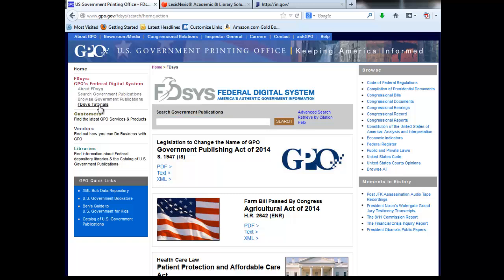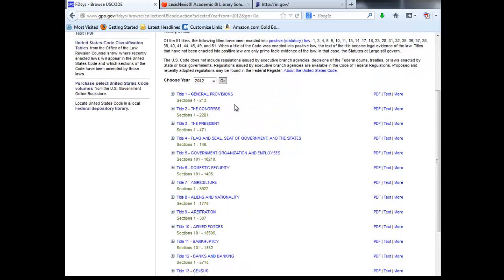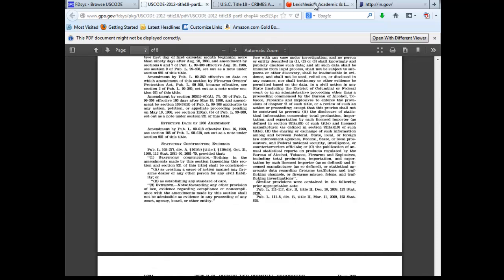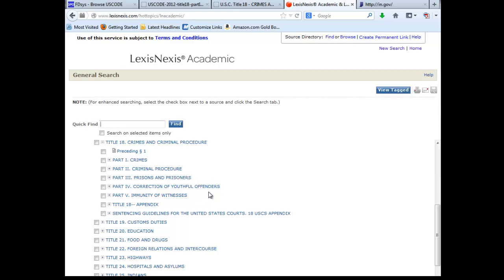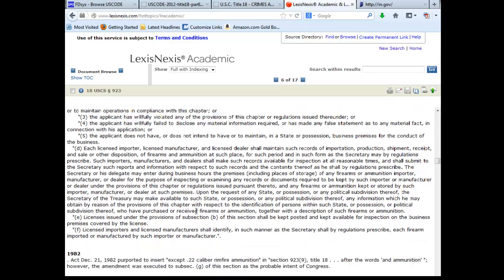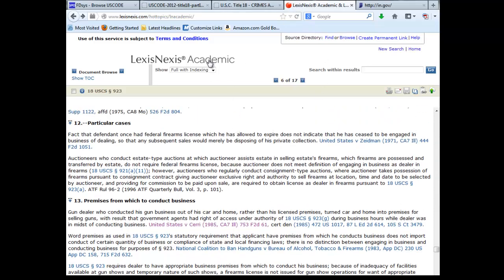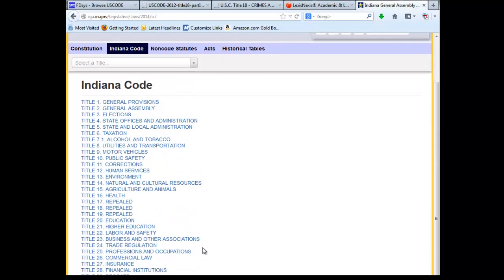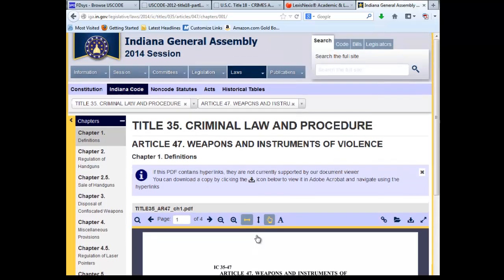Statutes Research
Guides you through researching statutes on free government websites, and on Lexis Nexis Academic.